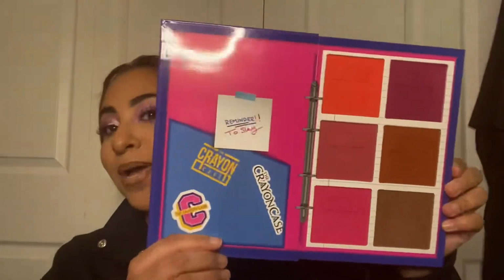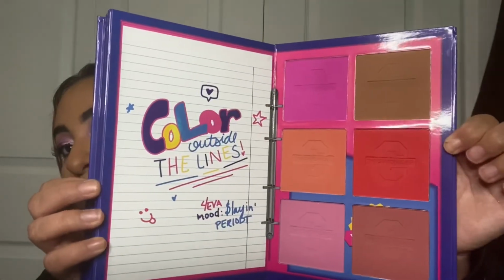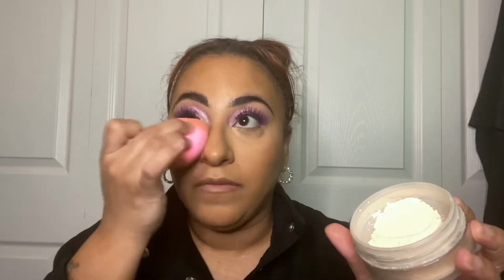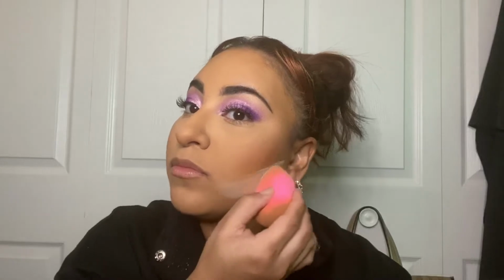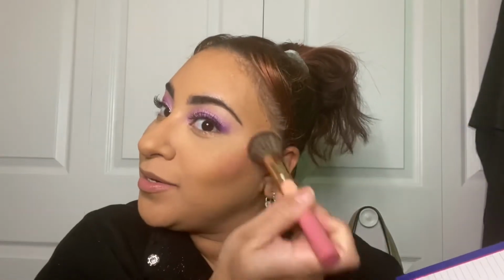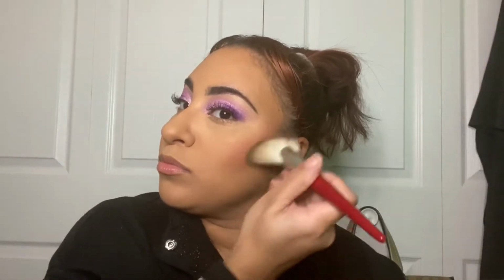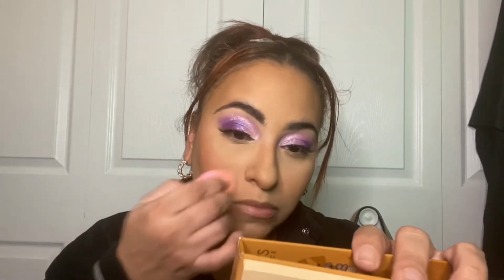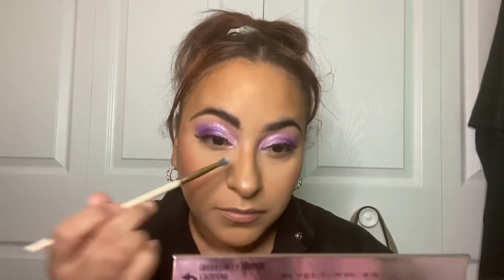Full Coverage Foundation Routine | Wear Test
Hey Beauties!
Let me know your thoughts on this look and if these products have worked for you.

Brushes used:
Bonsubeauty.com
Colouredraine.com brush set $30 (at the time of purchase)
LauraLeeLosAngeles.com birthday brush set $52

Eyeshadow Palette Used: Bperfect x Stacy Marie Carnival 3 palette

Lips:
MAC Cork Lip Liner
LauraLeeLosAngeles Nakey Nakey Liquid Lipstick
Maybelline Lifter Gloss - Ice

New Lightning: SAMTIAN LED Video Light 2 Packs 6...

About Me:
Ethnicity: Mexican and African American
Age:30
Location: IL

I’m a mother of 3 beautiful boys and a wife. I work full time, but in my free time I love getting dolled up, as it’s therapeutic for me and puts me in my happy space ☺️